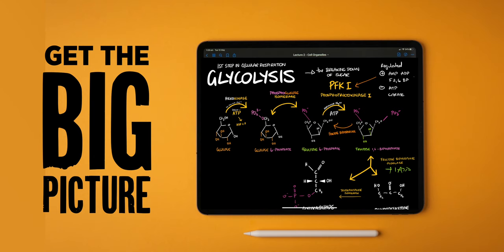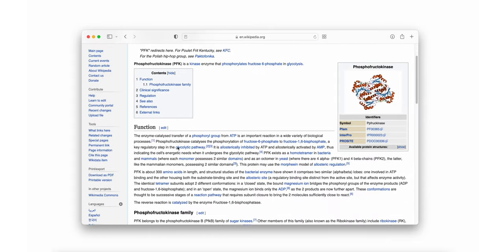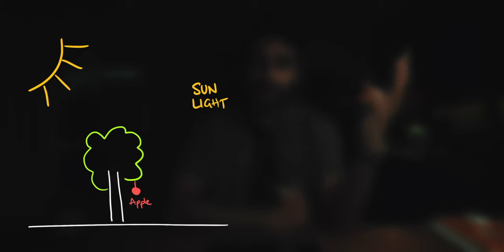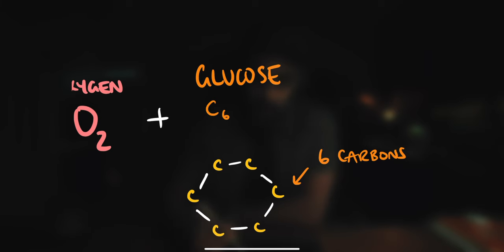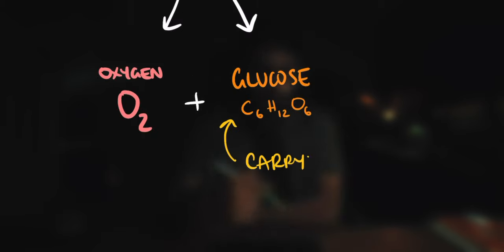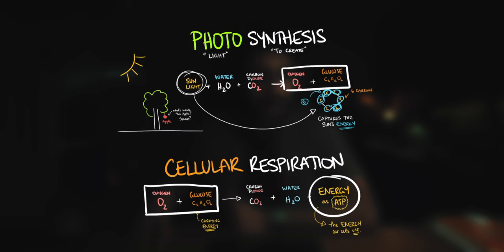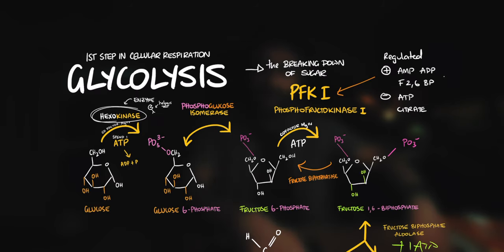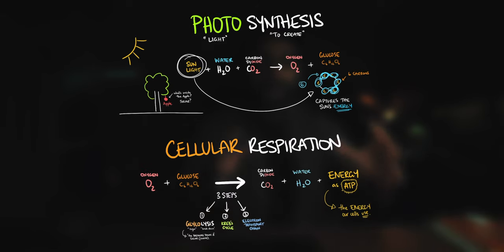This TRANSFORMED the Way I Learn & Take Visual Notes on the iPad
It's so easy to get lost in small details and specific facts when learning. This video is about the importance of getting the big picture when learning and note-taking.

MB01PGYDN6FUKO4